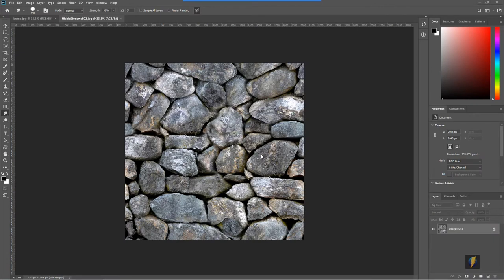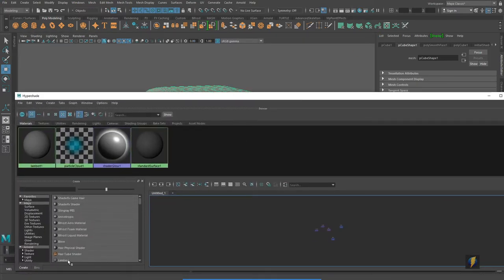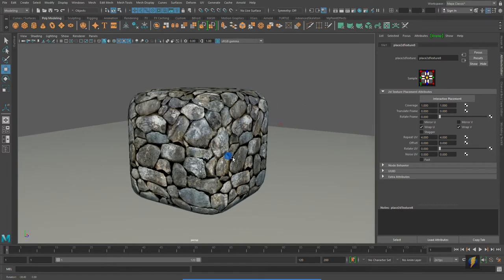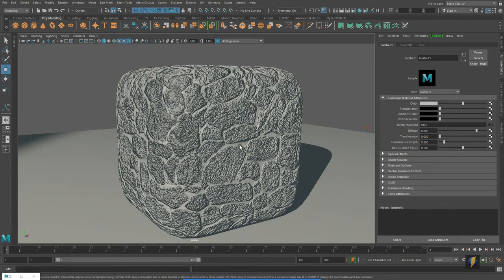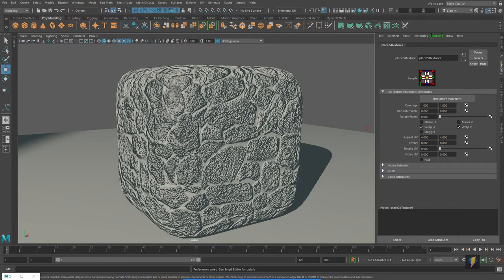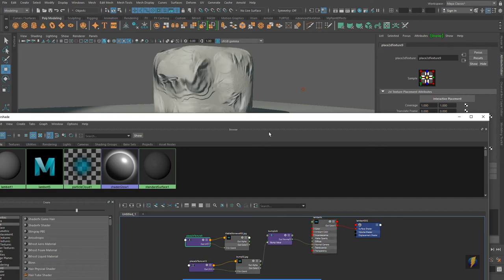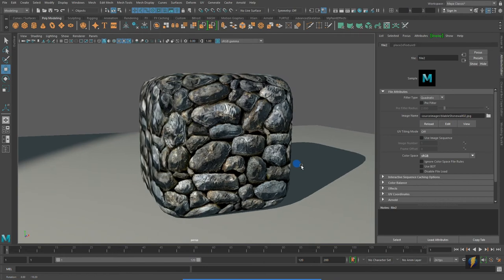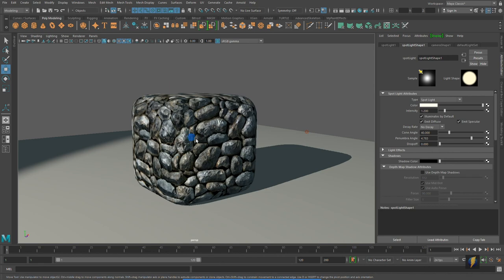Photoshop- Stone Wall Bump Map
We continue looking at creating bump maps in Photoshop for our 3D projects, but this time we look at a practical example, creating a stone wall.